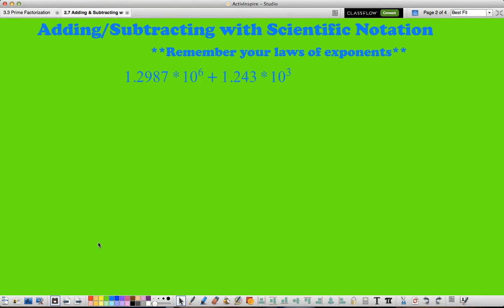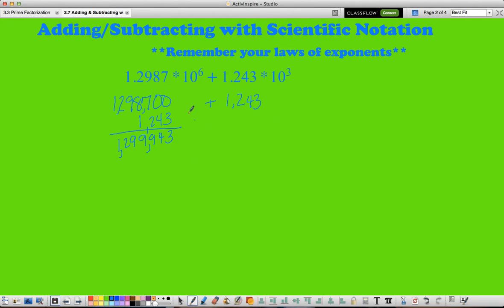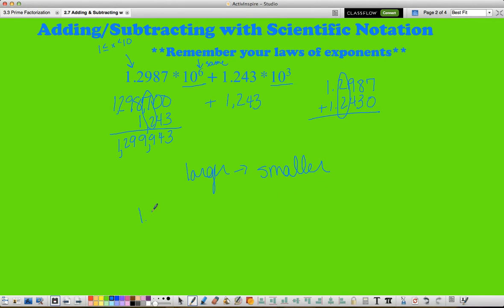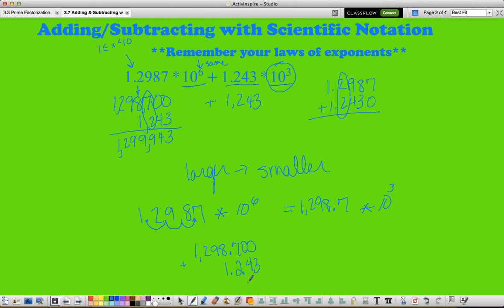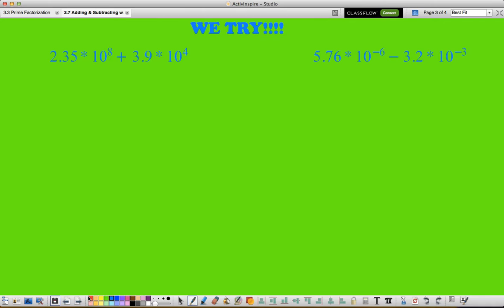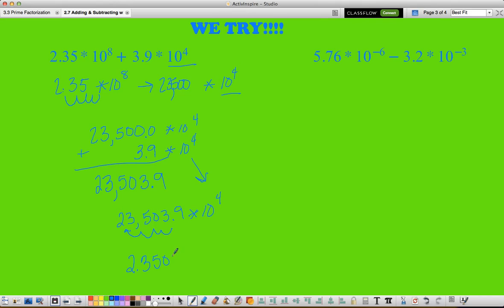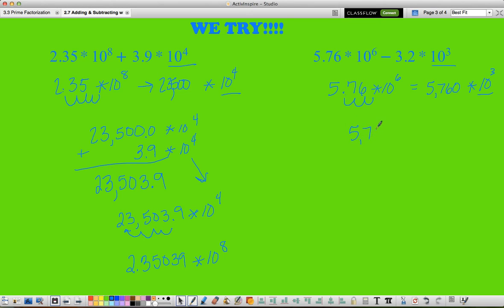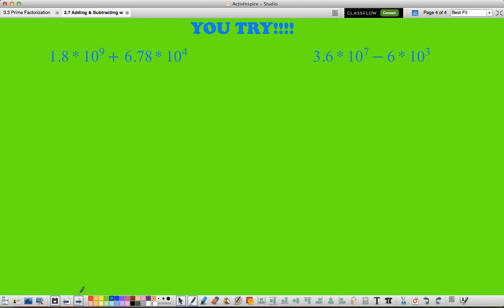2.7 Adding & Subtracting w: Scientific Notation